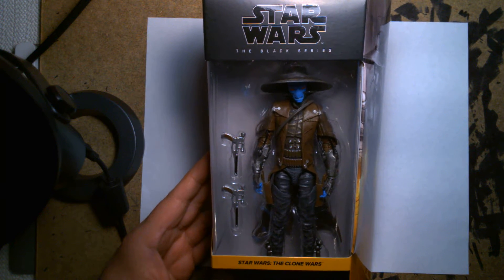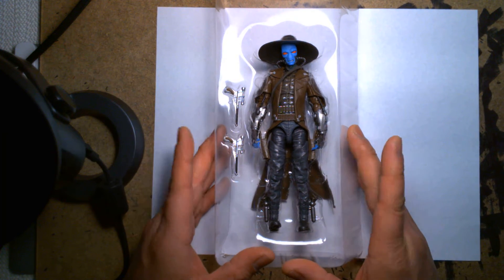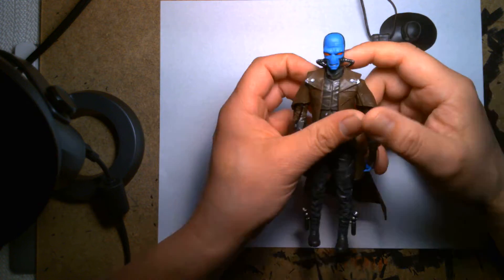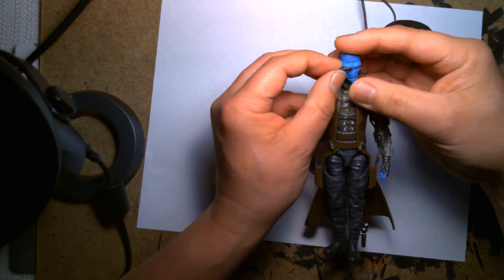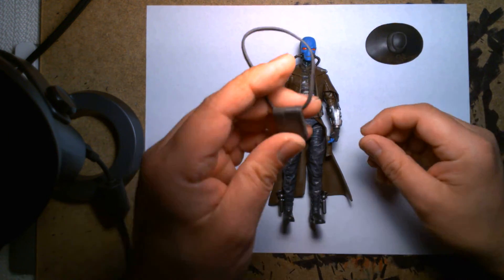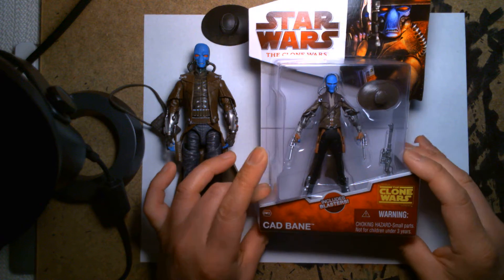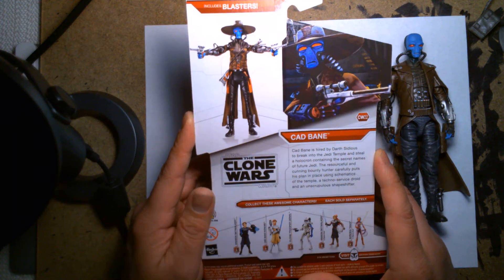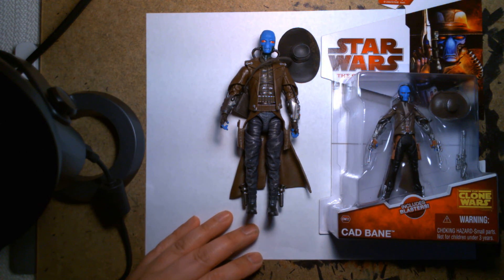Star Wars Black Series Cad Bane Review and Unboxing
He's one of the most memorable villains from Star Wars The Clone Wars. It's Cad Bane!

Pull up a chair, sit back, relax, listen and watch as I unbox and review the new Star Wars Black Series Cad Bane action figure!